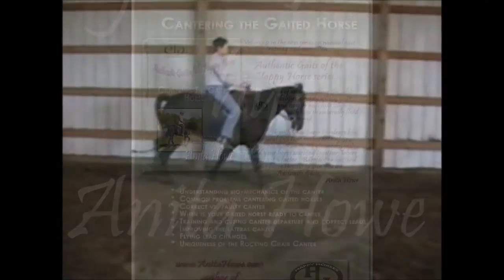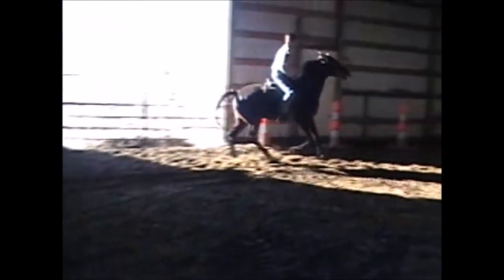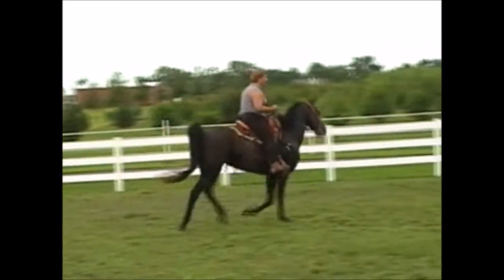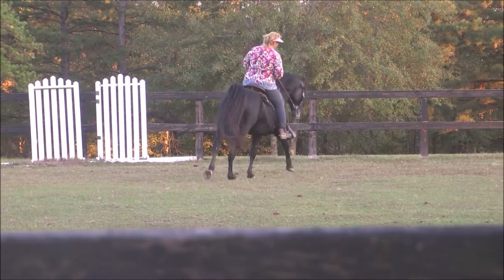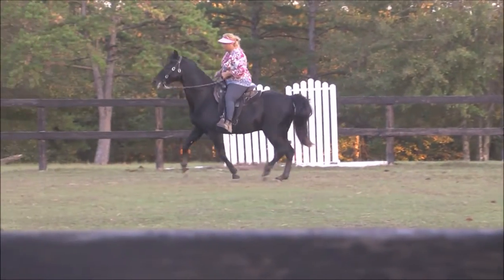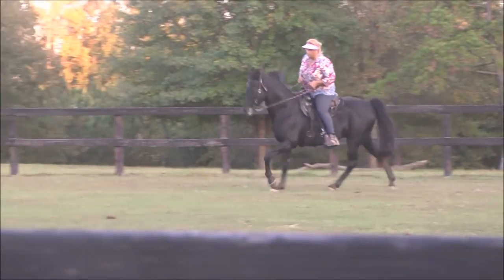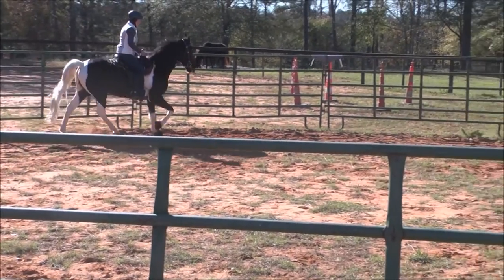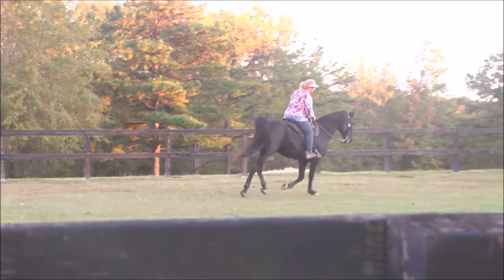"Cantering the Gaited Horse" trailer of video by Anita Howe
A comprehensive guide to starting, training and improving a correct canter in your gaited horse. This 52 minute dvd addresses common problems in training a correct canter within the gaited horse breeds, correct bio mechanics of the canter, cueing departure of the canter, riding the canter and specific leads, as well as lead changes.  A balanced effortless canter is such a delight and until your gaited horse taps into this natural ability you have yet to enjoy him to his fullest.